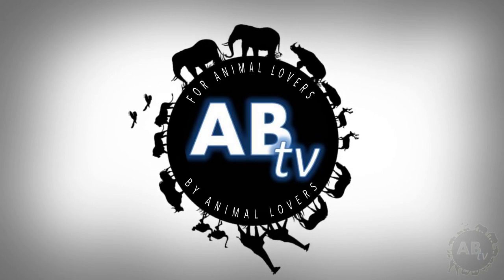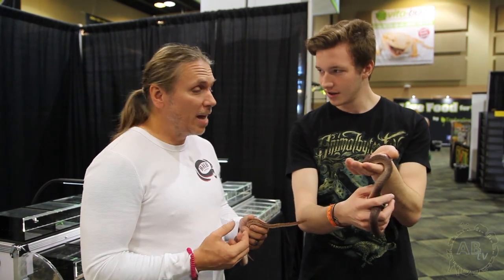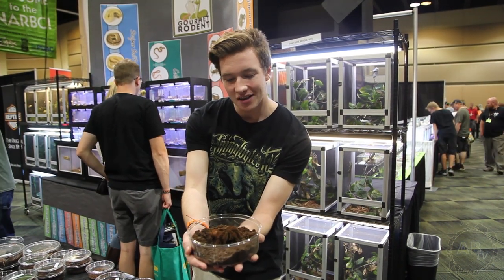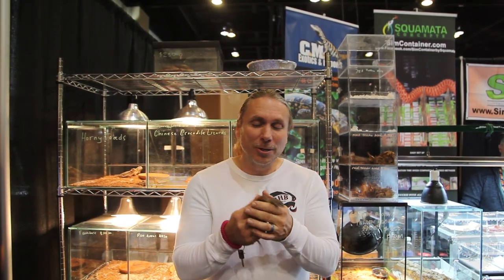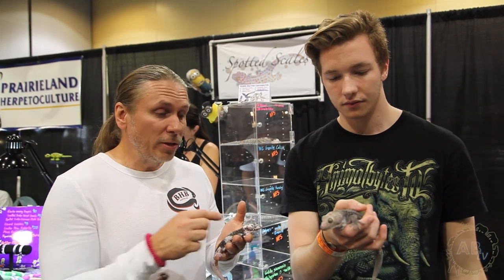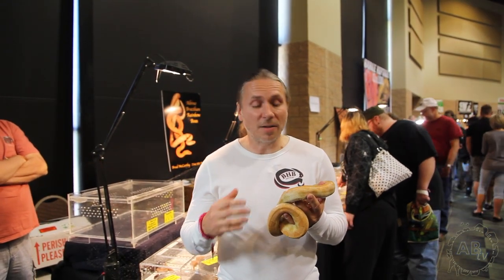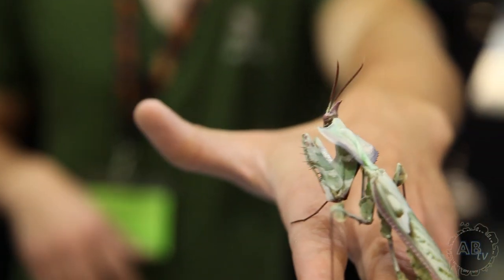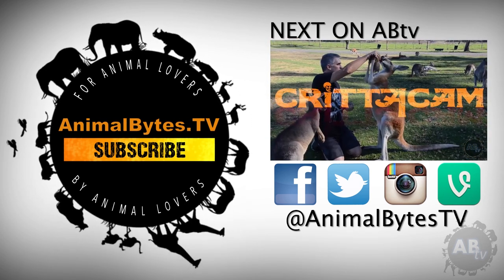Reptile Expo 2015! Giant Geckos, Insects, Snakes, Tortoises! SnakeBytesTV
Reptile Expo 2015! Giant Geckos, Insects, Snakes, Tortoises! Watch as Brian from SnakeBytesTV and Jason from 5 Weird Animal Facts discover amazing animals at the 2015 NARBC Tinley Park Reptile Show. See some awesome creatures like Chameleons, tiny and giant pythons, the largest tarantula on the planet (Goliath birdeater), Red-footed tortoise, Giant West African Millipede, Dwarf Monitor, Tokay Gecko, Chinese Crocodile Lizard, Mantis, unique Brazilian Rainbow Boas and so much more! Let us know what your favorite part of the show was in the comments below.

SnakeBytesTV is produced by BHB Reptiles, one of the world's largest snake breeding facilities, and is hosted by Brian Barczyk. Travel with Brian Barczyk around the world as he meets some of the most unique and amazing animals and animal lovers!

Keep That Passion For Wildlife! - Brian Barczyk